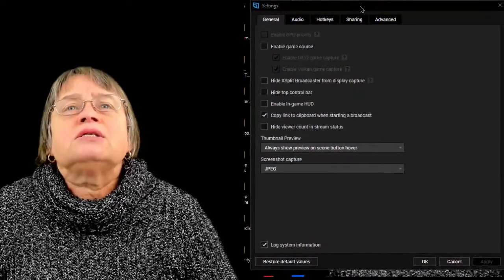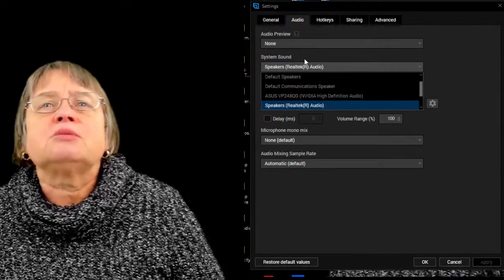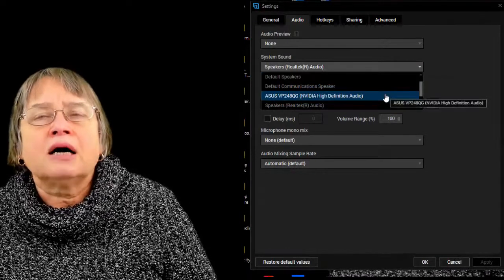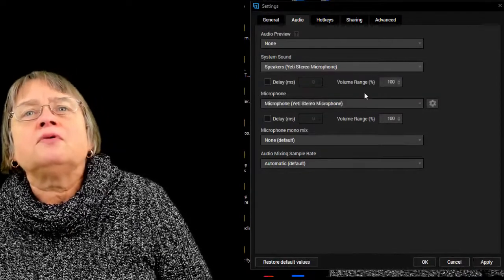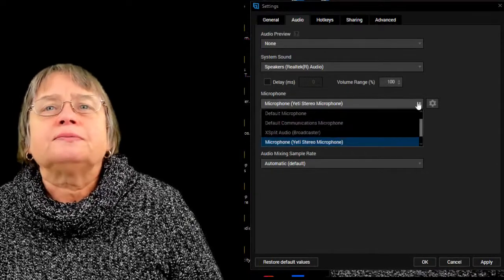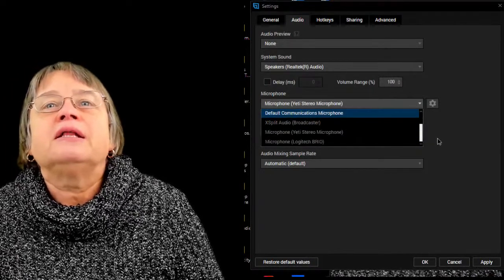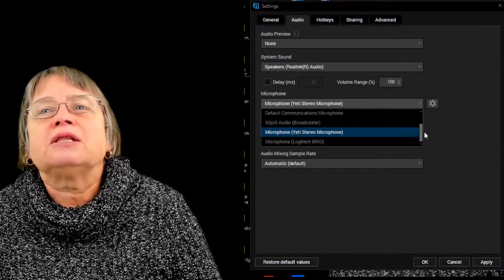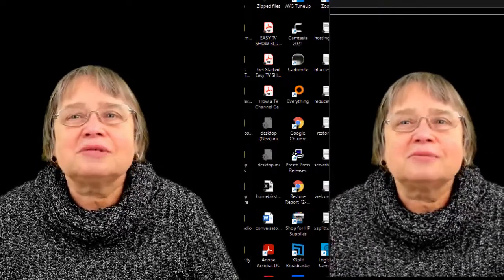Step in Front of the Camera - Check your Sound before you start a Live Broadcast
Step in Front of the Camera - Check your Sound before you start a Live Broadcast- Always do a test quick broadcast before your Live Broadcast to see how you sound! Sometimes, there may be NO SOUND through the computer updating or the software updating and changing the default microphone. I show behind Xplit software where to check your settings for Audio and how to check your computer system audio. More tips and resources on broadcasting live at Step in front of the Camera for Coaches Speakers and consultants